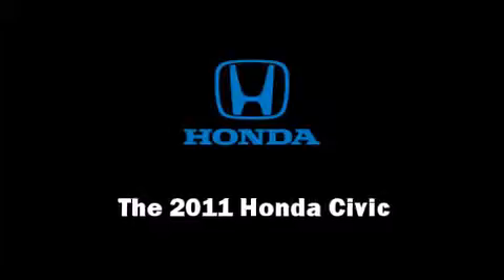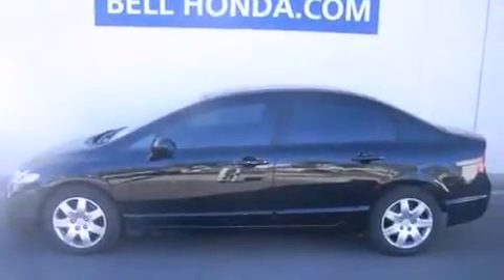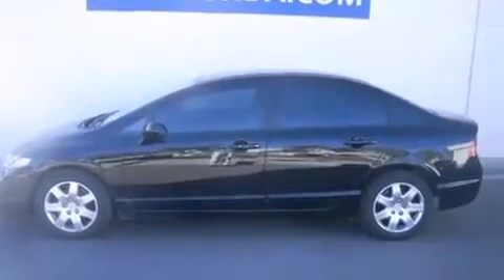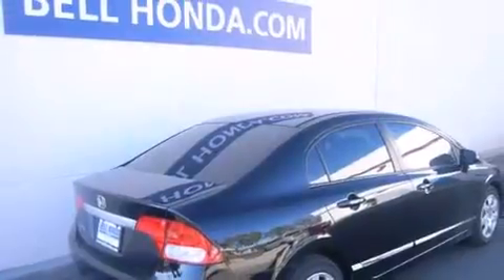2011 Honda Civic LX in Phoenix, AZ 85023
Bell Honda
701 W. Bell Road

Come test drive this 2011 Honda Civic. This 4 door, 5 passenger sedan is waiting for you to take home! It features a standard transmission, front-wheel drive, and a 1.8 liter 4 cylinder engine. Honda prioritized practicality, efficiency, and style by including: 1-touch window functionality, a tachometer, front bucket seats, air conditioning, telescoping steering wheel, power door mirrors, and power windows. Audio features include a CD player with MP3 capability, and 4 speakers, providing excellent sound throughout the cabin. Honda ensures the safety and security of its passengers with equipment such as: dual front impact airbags with occupant sensing airbag, front SIDE impact airbags, anti-whiplash front head restraints, a security system, and ABS brakes. This car was designed with safety in mind, allowing you to drive with even greater assurance. You will have a pleasant shopping experience that is fun, informative, and never high pressured. Stop by our dealership or give us a call for more information.